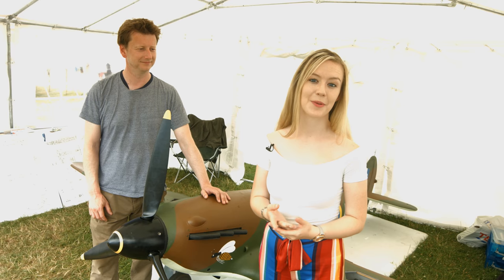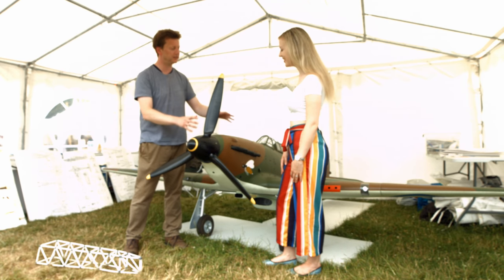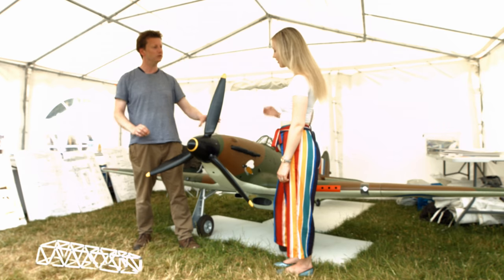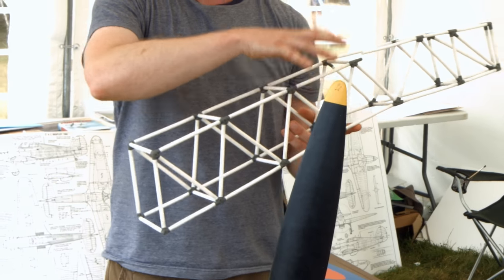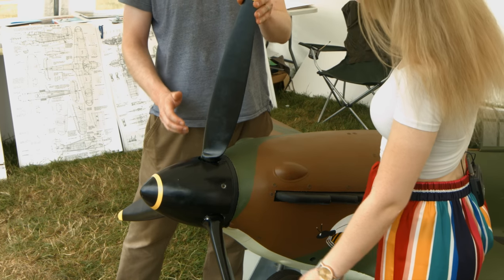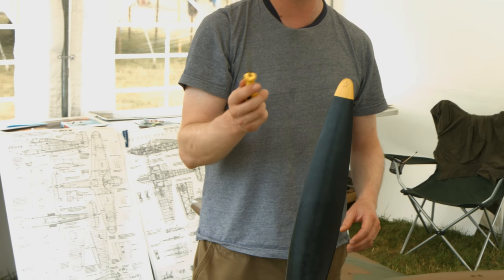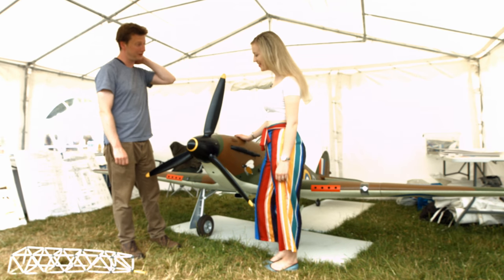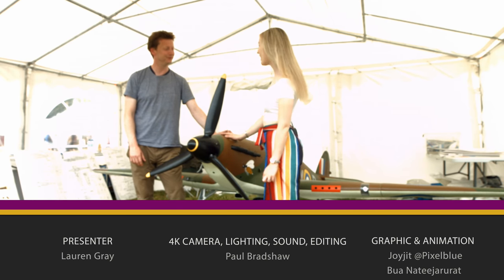Fighter School! How this model WWII aircraft is helping kids to learn about History & Science!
This week's vid is UP! Lauren meets up with an educator & entertainer who has built a one third scale Hawker Hurricane fighter aircraft which he uses to share his lifelong passion for the science, technology and engineering of the machines that influenced history. Check it out!

The Chalke Valley History Festival began in 2011 on a small scale and as a fundraiser for the local cricket club. Club stalwart and historian James Holland had the idea for a festival but it was James Heneage, founder and former CEO of Ottakar’s bookshops and now historical novelist, who suggested a festival dedicated to history.

It began with the help of a number of local volunteers, among whom Peter Bell and Rachel Holland played a big part in that first year and continue to do so today. Jane Pleydell-Bouverie came on board in 2012 and has been at the heart of the festival ever since. The Daily Mail became the festival’s principle sponsor in 2013, and it now consists of a week of talks, discussions, debates, as well as extensive and immersive living history and historic air displays.

From 2012 – 2016, the festival was located on the edge of Ebbesbourne Wake in the historic Challke Valley. This year, 2017, sees the festival move to a new site three miles away in Broad Chalke, but still in the heart of the beautiful Wiltshire Chalke Valley.

The aim is to excite, enthral and entertain about the past. All proceeds from the festival have, since 2012, been directed to the Chalke Valley History Trust, which promotes the understanding of history to all ages, but especially children. Since 2013, the festival has also incorporated the History Festival for Schools. ‘An understanding of the past is essential,’ says Co-Founder James Heneage., ‘without that, it is impossible to make sense of the present or prepare for the future.’
DESIGNED TO INSPIRE, EXCITE AND INFORM.
Set in the heart of the beautiful Wessex countryside, there is so much amazing entertainment for all the family.
With a unique combination of speaker events and living history entertainment, including combat displays and interactive experiences such as the Trench, Sword School and Archery as well as a series of short air displays with historic aircraft across the weekend.